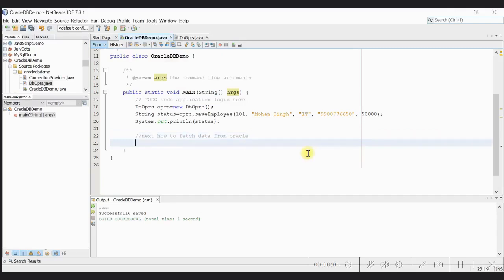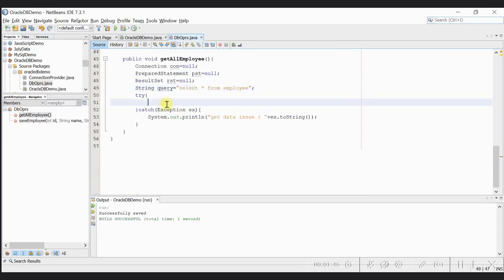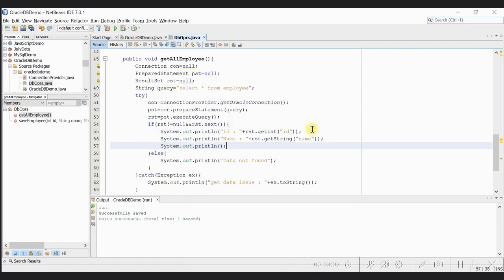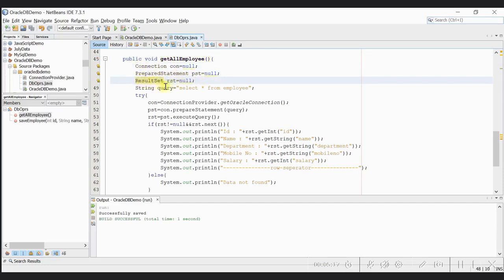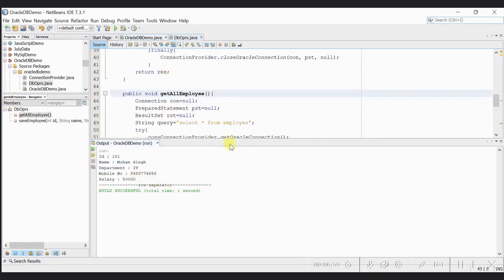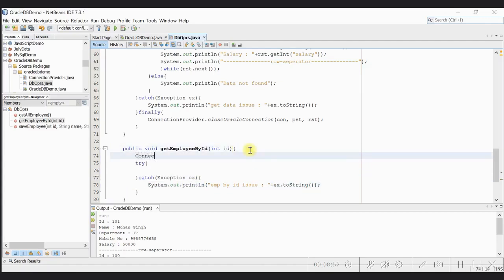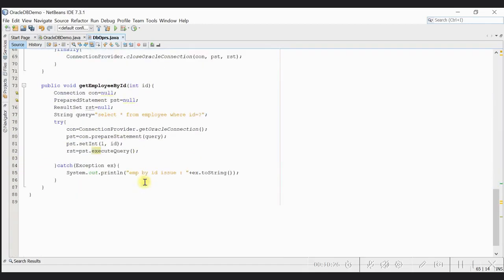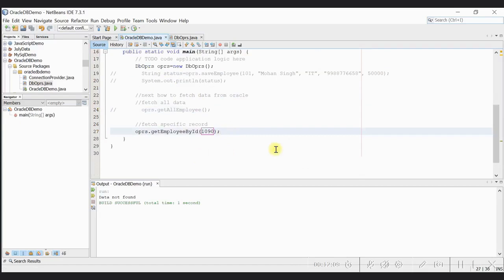JDBC Connectivity with Oracle | Part-4 | Fetch Data from Oracle database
Hi All, in this video, we are going to learn how to fetch data from oracle database with get all data and than we learn how to get specific record from oracle database.

Hi All, In this video, we are going to learn the introduction about JDBC connectivity with Oracle database.

MyQueries
What is JDBC?
JDBC for beginners
JDBC tutorial
Java to Oracle Connectivity
How to connect Oracle database with java
How to connect Oracle with java
Oracle with java connectivity
Oracle connectivity with java
CRUD Operation search
JDBC with oracle database
JDBC with oracle
how to get data from oracle database using java